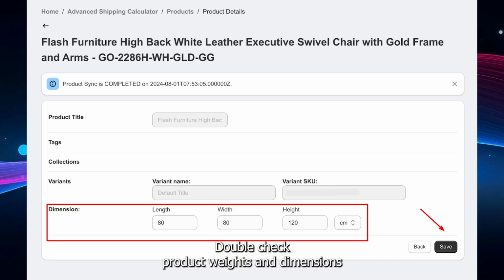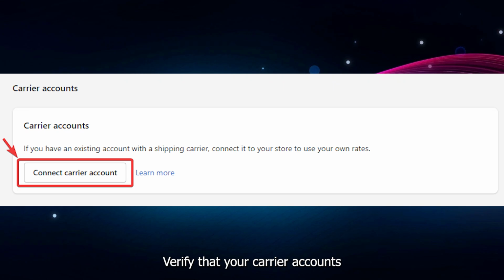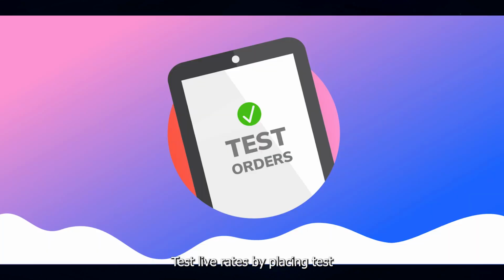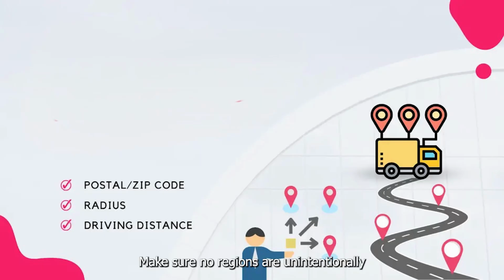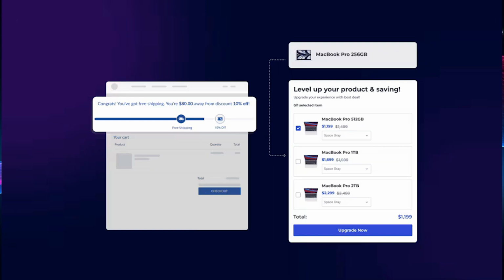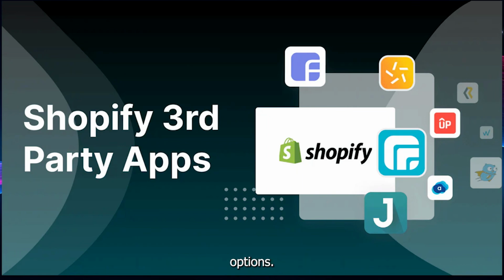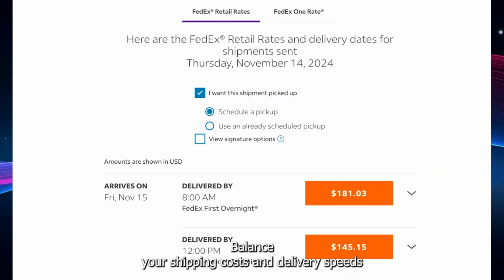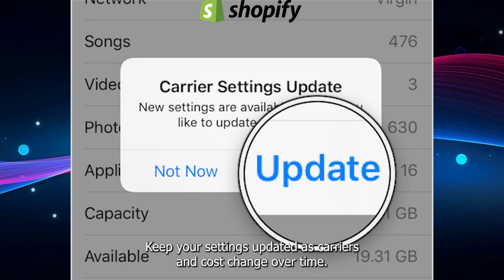How to Fix Problems With Shopify Shipping Zones and Rates (2025) l Double Z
Having trouble with Shopify shipping zones or incorrect shipping rates at checkout? In this video, we’ll show you how to fix shipping problems in your Shopify store, set accurate delivery rates, and make sure customers see the right options—no matter where they are.

🌍 Perfect for Shopify users in the USA, UK, Canada, France, and across Europe

📦 Fix missing or incorrect shipping zones
⚙️ Set up custom rates by country or region
✅ Ensure accurate checkout calculations